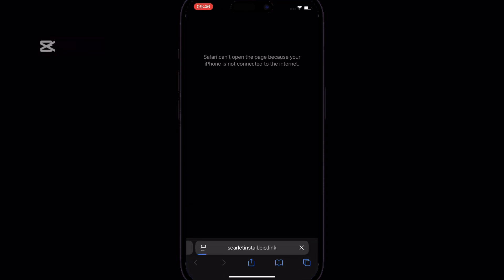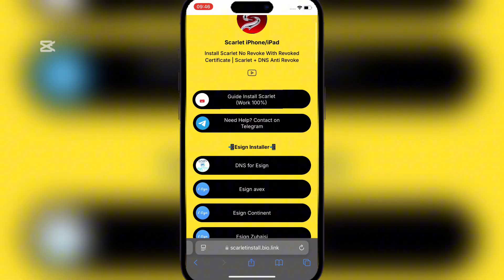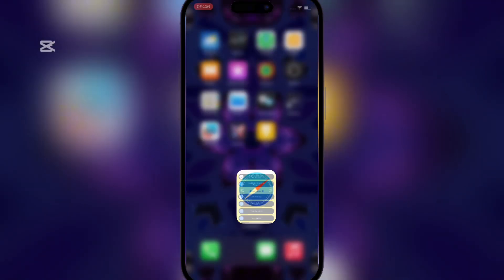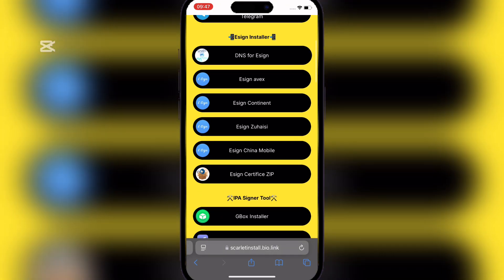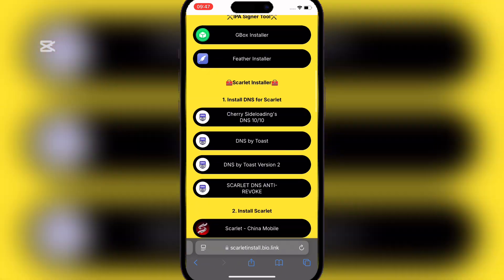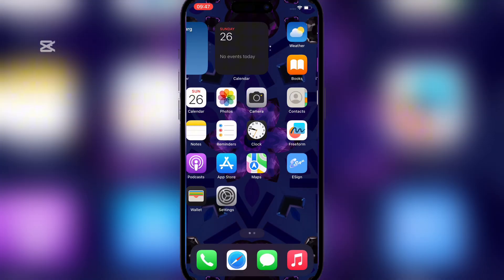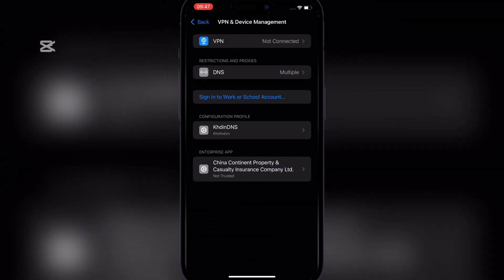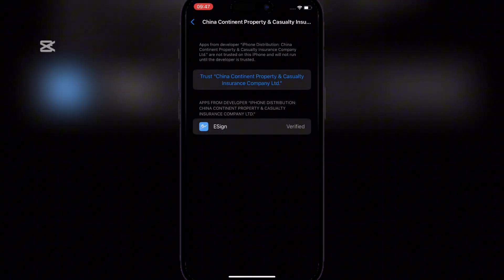Latest Esign iOS method | Install iPA Files on iPhone & iPad without PC no Revoke or Jailbreak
🚀 Want to install IPA files on your iPhone or iPad without a PC, jailbreak, or the dreaded app revokes? You’re in the right place! In this video, I’m going to walk you through the updated Esign method for installing IPA files directly on your iOS device — no computer required, and no risk of your apps getting revoked!

🔒 What You’ll Learn in This Video:

    How to use the Esign method to install IPA files without a PC.
    The benefits of this method, including no jailbreak required and no risk of revokes.
    Step-by-step instructions on how to get your favorite apps up and running in just minutes!
    Why this method is safer and more reliable than traditional sideloading or jailbreaking.

Credit to:Apple Jr for inspiration❤️

🛠️ Why You Should Try This:

    ✅ No PC needed: All you need is your iPhone/iPad and a few minutes.
    ✅ No Jailbreak: Enjoy the freedom of installing custom apps without compromising your device’s security.
    ✅ No Revoke Risk: Once you set it up, you don’t need to worry about apps being taken down or revoked every few days.

If you’ve been struggling with app installation on iOS or are tired of using outdated methods, this video has the latest solution you’ve been looking for!
🔥 Ready to install your favorite apps the easy way?

Follow the tutorial and get started with this powerful, updated Esign method today!

Esign method iOS
Install IPA on iPhone
IPA install without PC
iPhone apps no jailbreak
No revoke apps iOS
Install IPA iPhone iPad
iOS 15 IPA install
Esign method tutorial
No PC sideload iPhone
Install custom apps iOS
iPhone tutorial
iOS 16 IPA installation
esign ios
esign ios
esign new update
esign
esign ipad
ios esign
esign latest version
install esign
esign ios latest updat